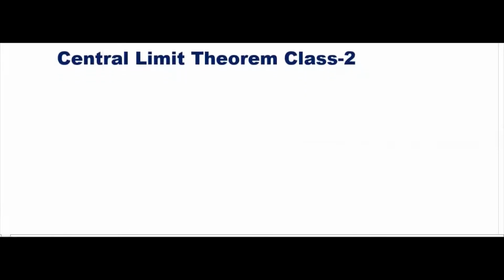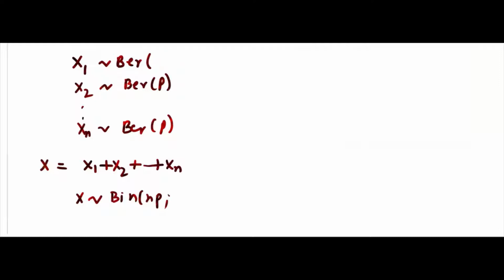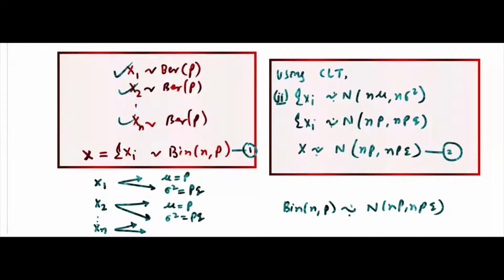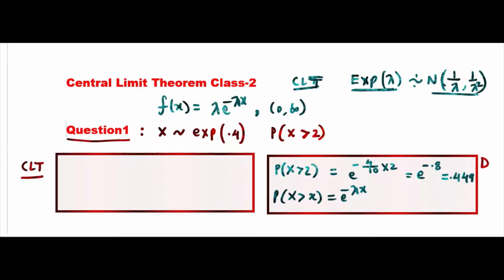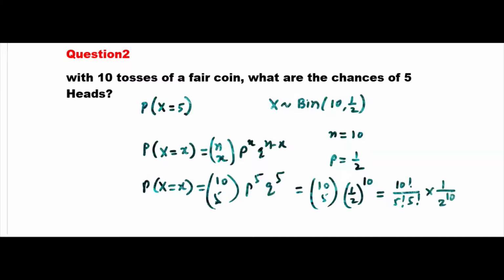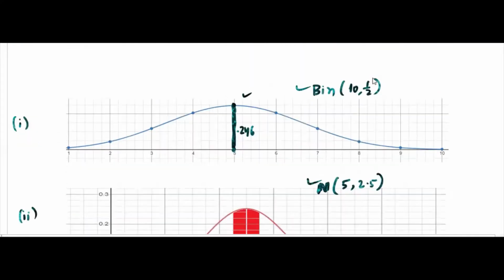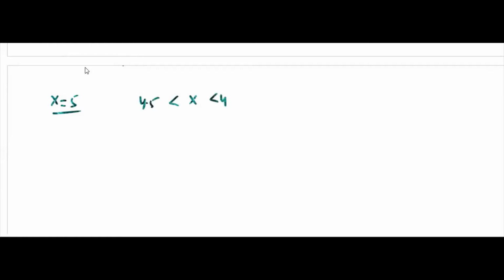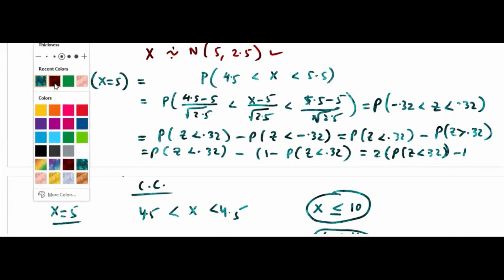What is continuity correction in central limit theorem|Class23,CS1-Actuarial Statistics,Data Science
What is continuity correction in central limit theorem,Class22,CS1-Actuarial Statistics

When we approximate a discrete distribution by a normal distribution using central limit theorem, we approximate a discrete distribution to a continuous distribution which is impossible. For that we need to apply some correction.
For example probability that X takes a value 5 in binomial will be  X takes a value 4.5 to 5.5 in Normal Distribution.

Each point of a discrete distribution is an interval in Normal distribution.
That way we will be able to approximate probabilities.